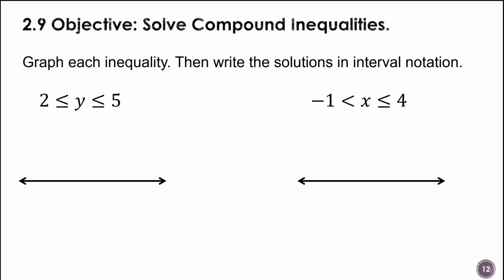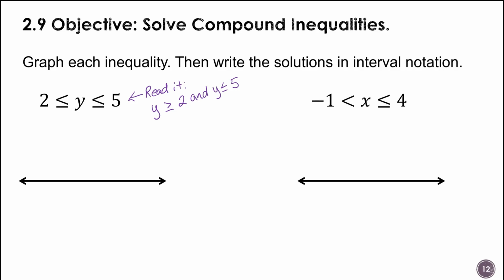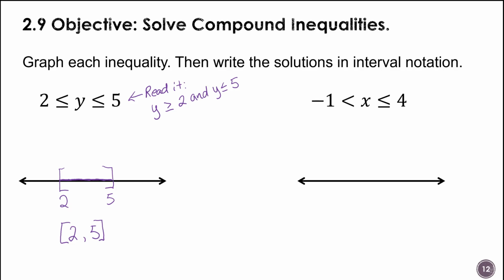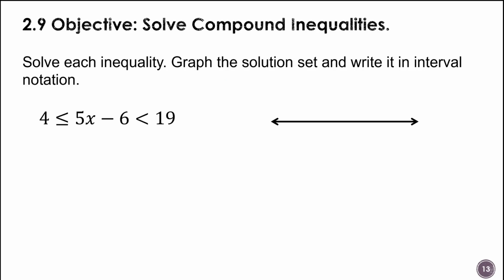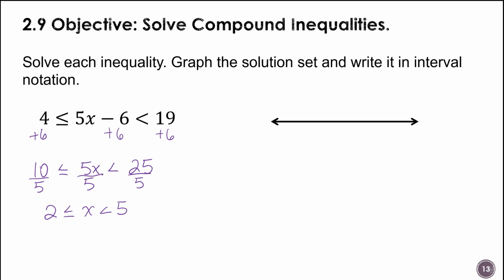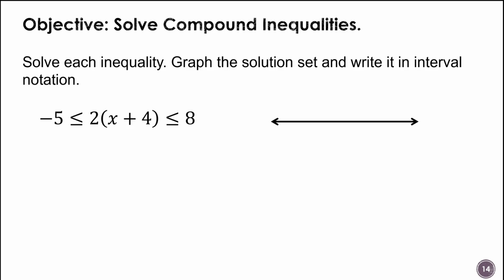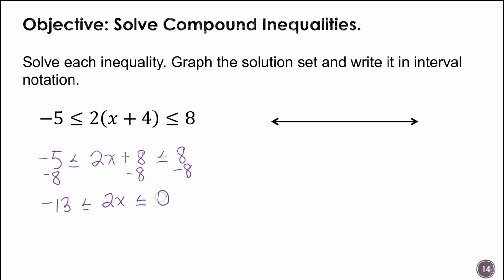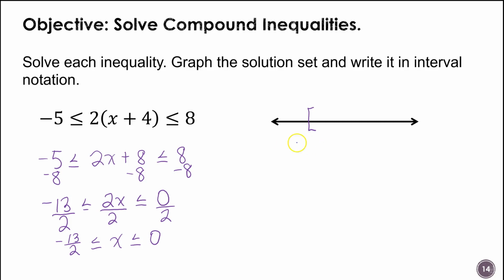2.9 Solving Compound Inequalities